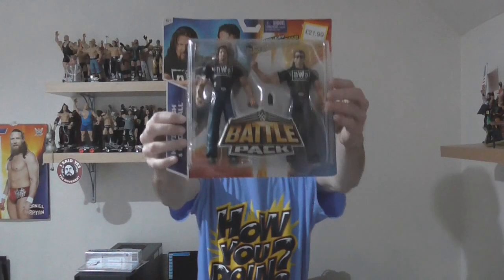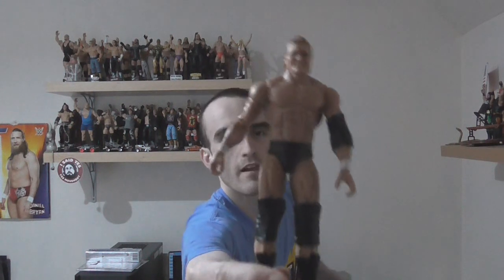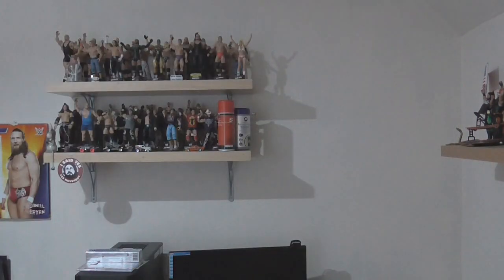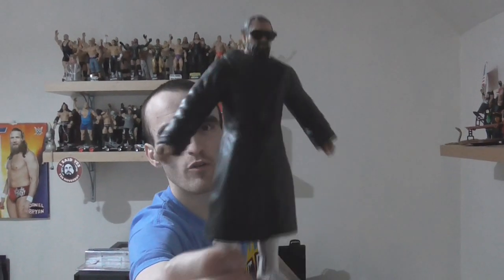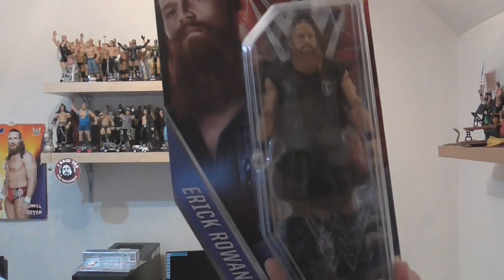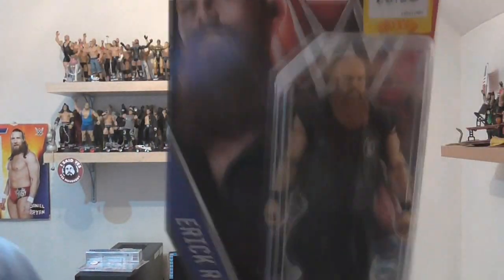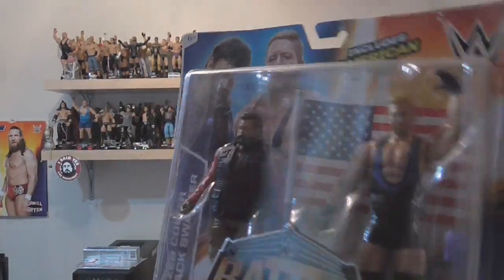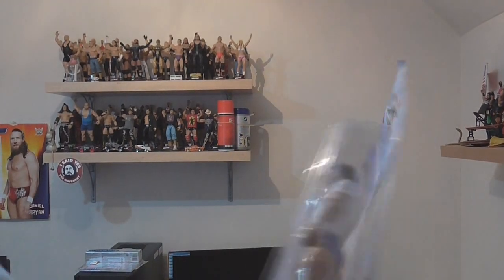WWE Action Figure Unboxings #1 - Sycho Sid Elite, Damien Mizdow Elite, Finn Balor, Hideo Itami etc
We also got a really nice Ryback, Paige, El Torito, Erick Rowan Kevin Nash & Scott Hall.